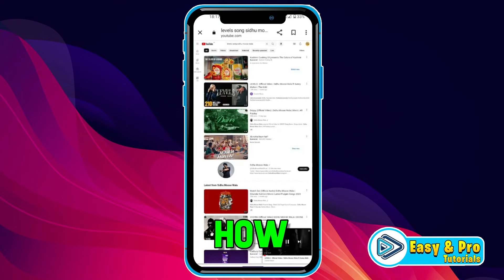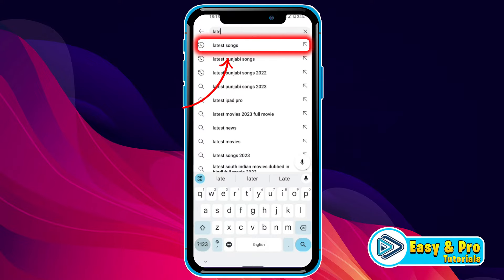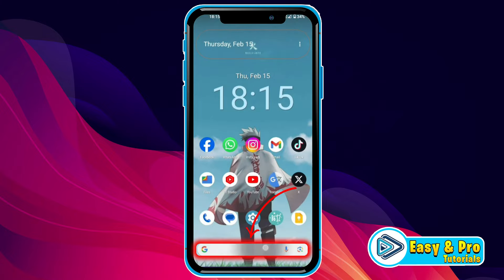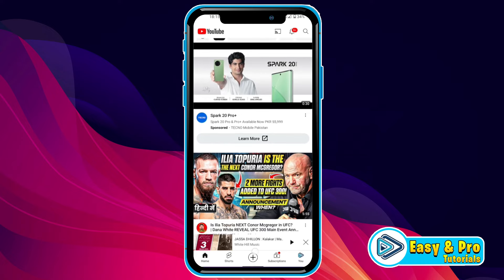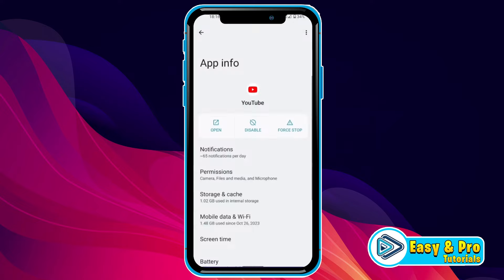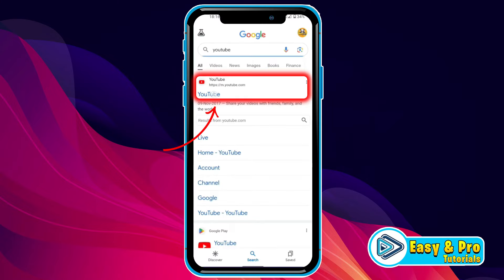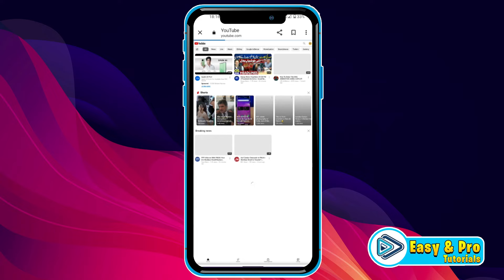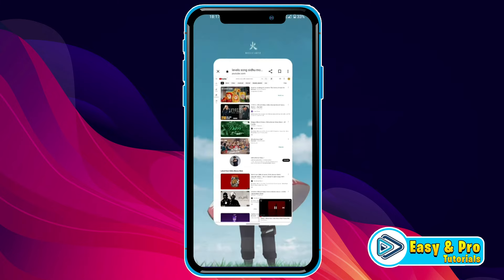How to Play YouTube Videos in Background (Android and iOS) (2024)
In this Tutorial you'll learn How to Play YouTube Videos in Background (Android and iOS)  in 2024. Which will help you to How to Play YouTube Videos in Background (Android and iOS)

Ever wished you could keep listening to your favorite YouTube videos even when you switch apps or lock your phone? Well, you're in luck! In this tutorial, we'll show you how to play YouTube videos in the background on both Android and iOS devices, allowing you to enjoy uninterrupted playback while you multitask.

Join us as we walk you through the steps to enable background playback for YouTube videos on your mobile device. Whether you're using an Android smartphone or an iPhone, we'll cover different methods and techniques to achieve background playback, so you can listen to music, podcasts, tutorials, and more without interruption.

By the end of this video, you'll have the knowledge and tools to effortlessly play YouTube videos in the background on your Android or iOS device, transforming your mobile viewing experience.

Don't let your favorite videos stop when you switch apps - watch this tutorial and learn how to play YouTube videos in the background today!

By The End Of This Tutorial, You'll Have a Fully Known By How to Play YouTube Videos in Background (Android and iOS)

➤📋 CHANNEL ABOUT:

This Channel Covers the following Topics:

○ Roblox Tutorials
○ YouTube Tips
○ Adsense Tutorials
○ PC Softwares